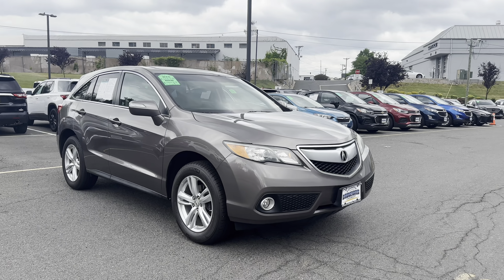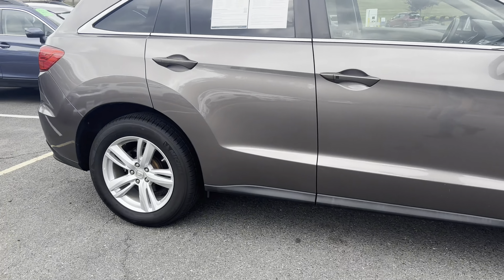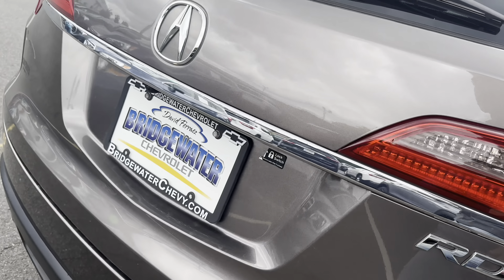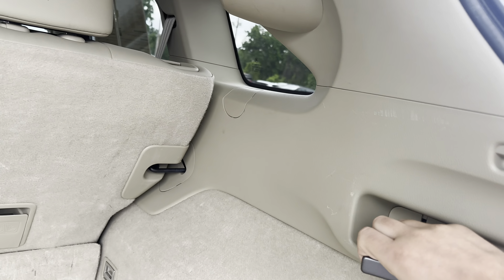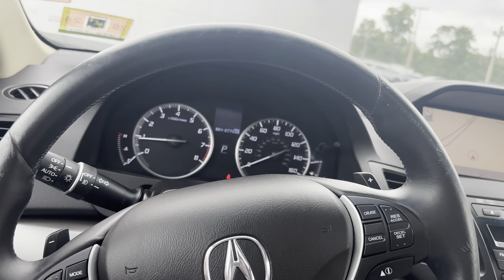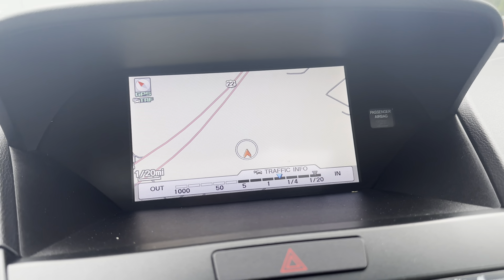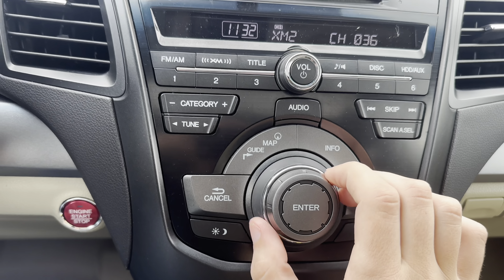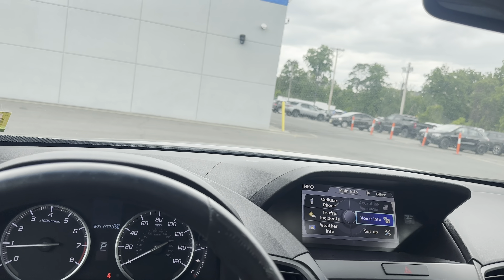ACURA Walk Around